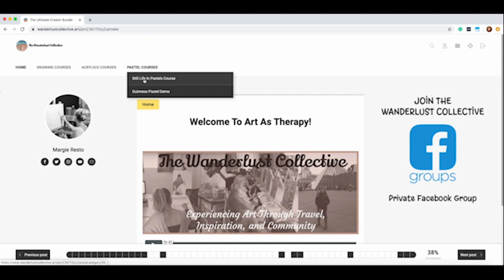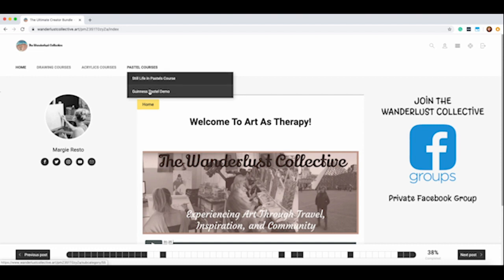Art As Therapy Walk Through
If you want to get FREE access to all my courses during this period of self isolation, go